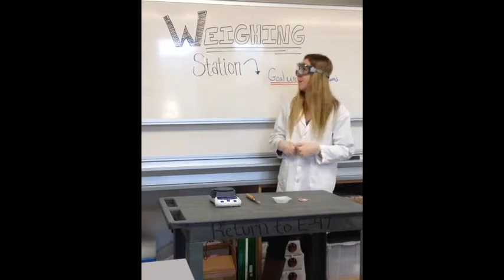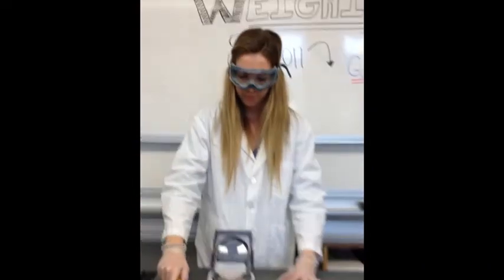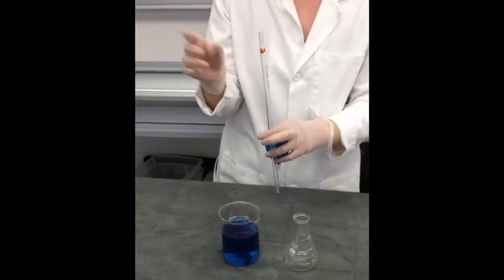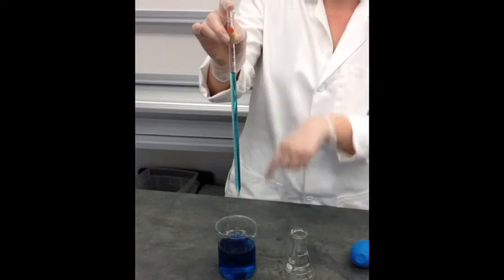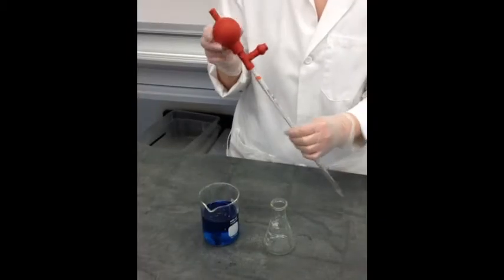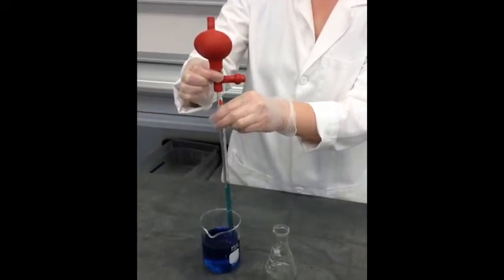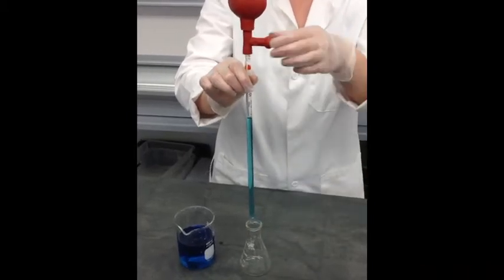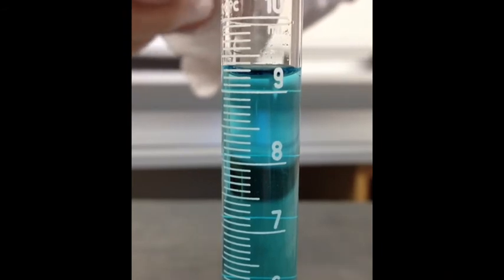Cal Poly- Chemistry Lab Techniques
CHEM 465

College of Science and Mathematics

Chemistry Lab techniques

Baker Center

Lacy Graff and Melissa Howe